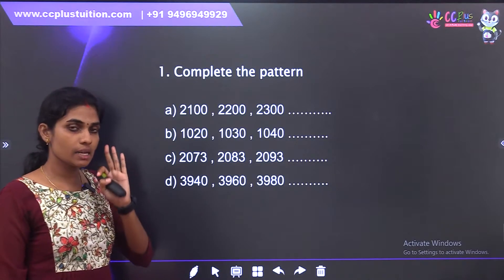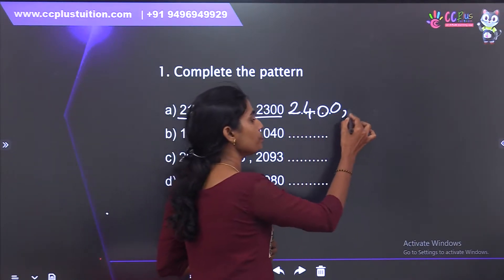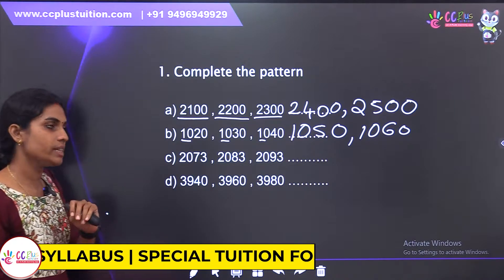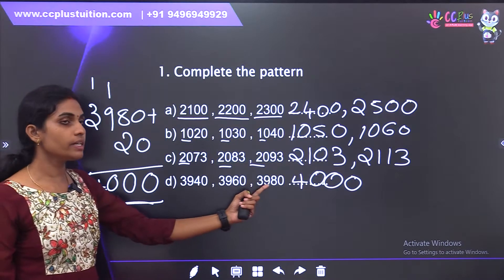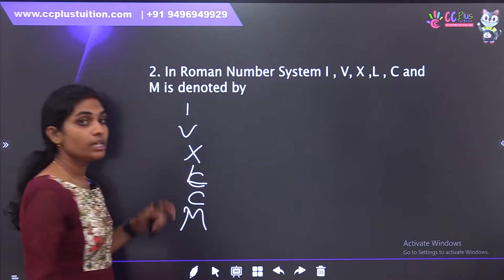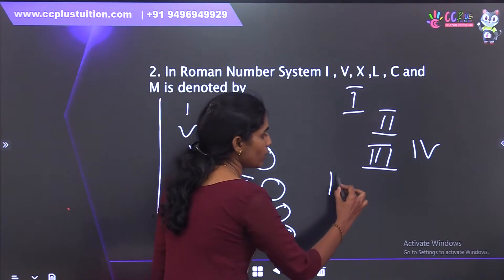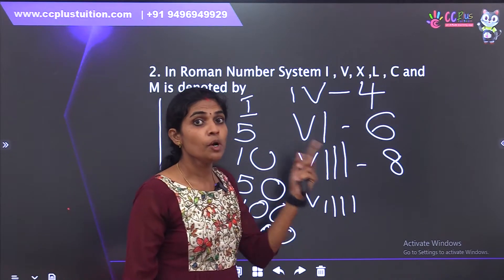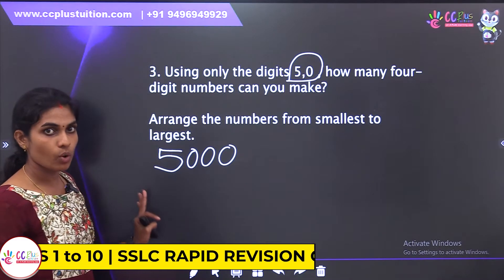LSS Exam 2024 | Mathematics | Important Questions | Part 1 | CC Plus Tuition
👩‍👧‍👧മക്കളുടെ പഠനം📖📚 എന്നും ടെൻഷൻ ഏറിയതാണ്...😰
ടെൻഷൻ ഇല്ലാതെ ഇനി രക്ഷിതാകൾക്ക് വിശ്രമിക്കാം.

കുട്ടികളുടെ👩‍👧‍👧 പഠന ഭാരം📖📚 കുറച്ച് എല്ലാ വിഷയങ്ങളും എളുപ്പത്തിൽ കൈകാര്യം ചെയ്യാൻ CC Plus ഇനി നിങ്ങളുടെ കൂടെ.

1 മുതൽ 10-ാം ക്ലാസ്സ് വരെയുള്ള കുട്ടികൾക്ക്👩‍👧‍👧 ഇനി പഠനം 👩🏻‍🏫 വളരെ എളുപ്പമാക്കാൻ അവരുടെ പാഠഭാഗവുമായി ബന്ധപ്പെട്ട് നിരവധി Activities, Exam base ചെയ്ത് question paper analysis📝 എല്ലാം ഉൾകൊള്ളിച്ച് ഓരോ ക്ലാസ്സ് ആയി പ്രത്യേകം Free Group-കൾ 🪀 ഒരുക്കുന്നു. കുട്ടികളിലെ ചിന്താശേഷി 🤔 വർദ്ധിപ്പിക്കാനും അവരുടെ പഠനം ഏറെ എളുപ്പമാക്കാനും  Free Group-ൽ Join ചെയ്യൂ...

* Special Tuition for students from Class 1- 12.
* Special Individual Tuition.
* Subject Wise Tuition.
* Navodaya Entrance Coaching for Classes 5 And 8.
* Civil Service Foundation Course for Classes 5-12.
* Malayalam Kalari - Malayalam Language Special Training to Read & Write.
* Hindi Language Special Training to Read & Write.
* Special Language Training For LKG/UKG Students.
* LSS/USS Training.